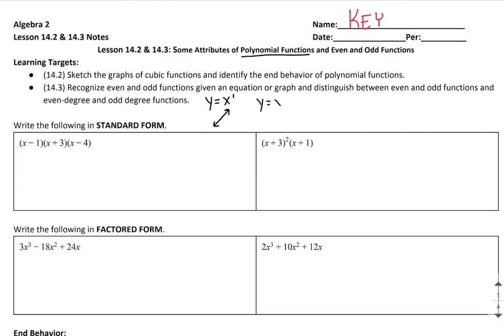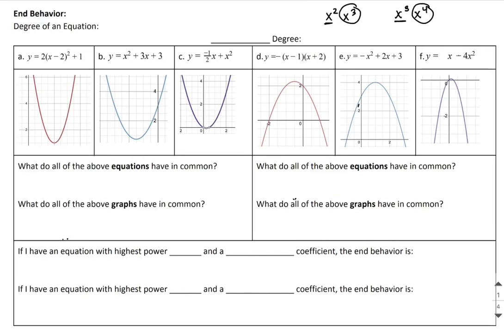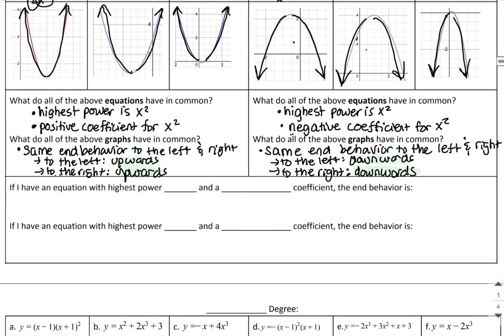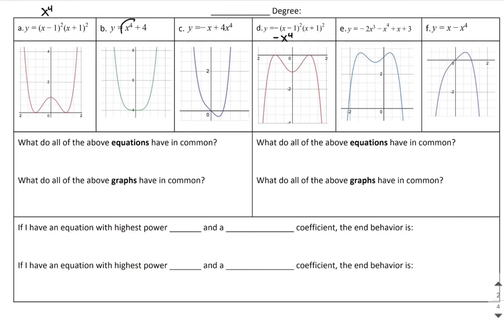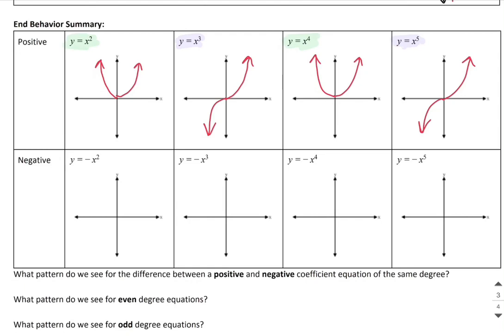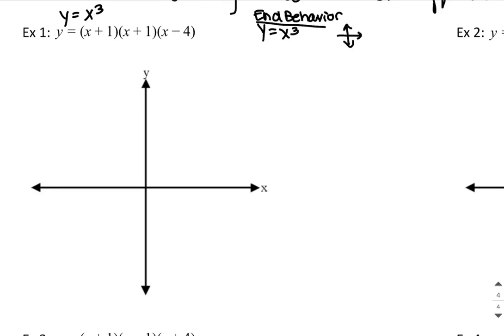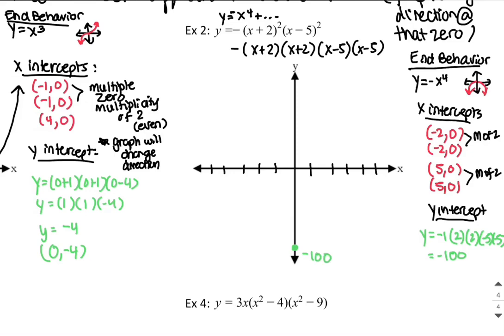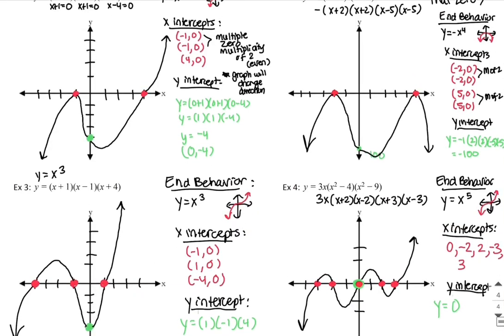Graphing Higher Degree Polynomials